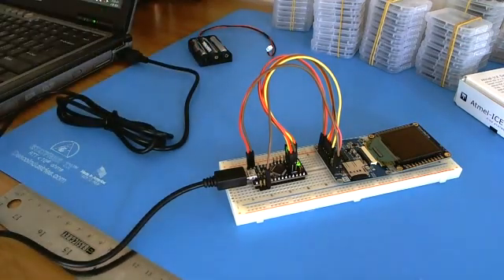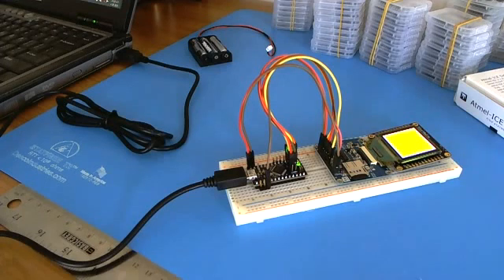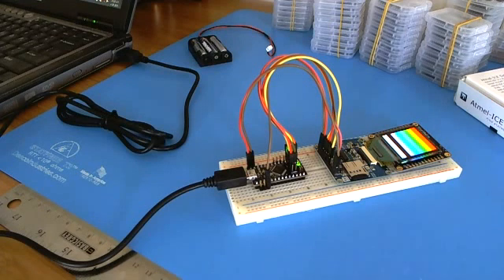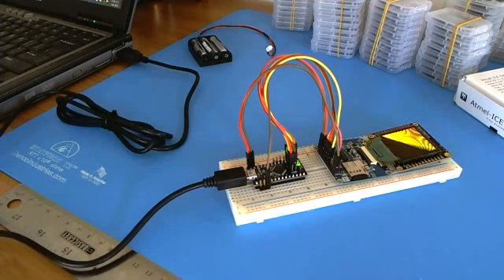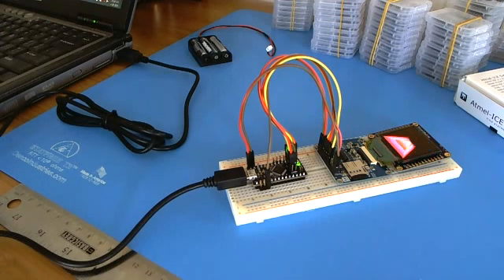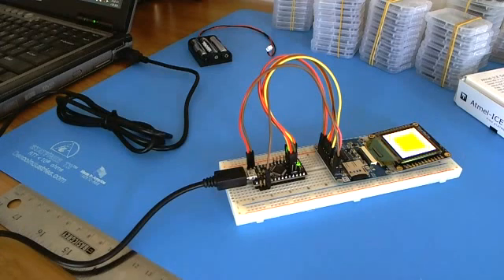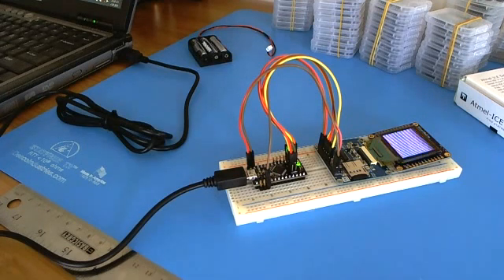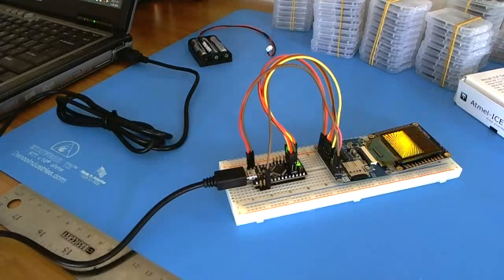Neutrino: The tiny 32-bit Arduino Zero compatible!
Featuring a 32-bit 48MHz ARM Cortex M0+ processor, the Neutrino is fully compatible with the Arduino Zero

Now available at Rabidprototypes.com!